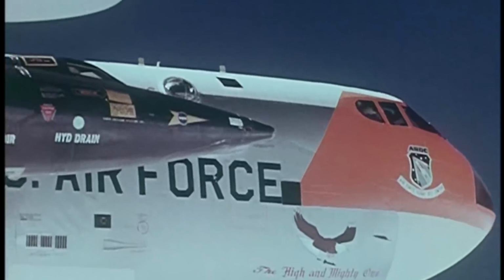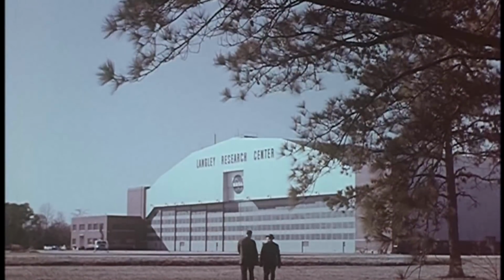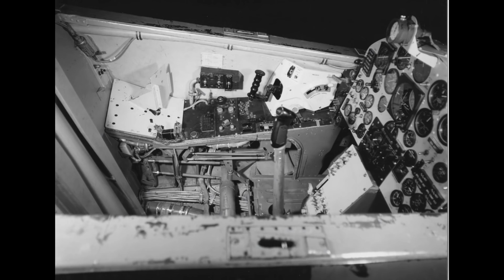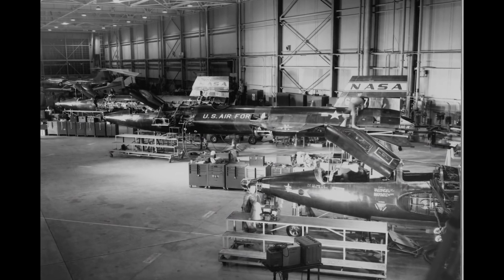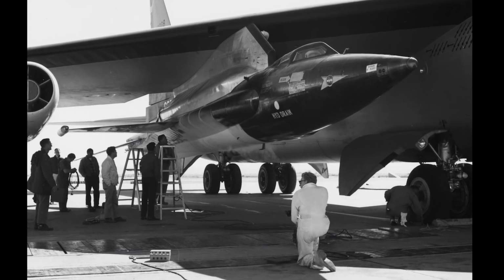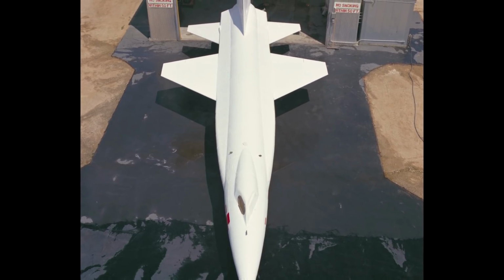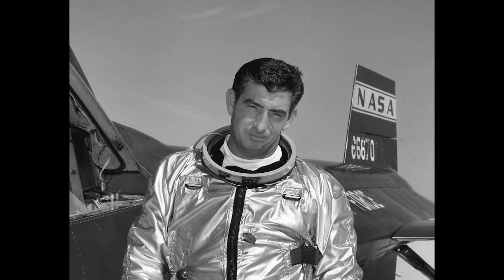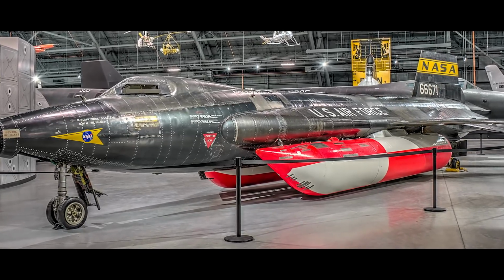X-15 The Hypersonic Research Airplane from NACA to NASA | X Plane Series by PilotPhotog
The North American X-15 was an experimental Air Force and NASA Hypersonic Rocket powered aircraft that was used to investigate materials, aerodynamic design, and control systems associated with high altitude boost and reentry.  Launched from an NB-52 mothership the X-15 would engage its rocket motor and perform what was then termed a space leap: leave the atmosphere, enter the fringes of outer space and perform a re-entry. Over 50 years later, the X-15 still holds the speed record as the fastest man powered aircraft: Mach 6.72
And in case you're wondering, hypersonic flight is defined as greater than Mach 5, and during this time an altitude of 300,000 feet or 91,440 meters was defined as the point where aerodynamic effects were near zero and space began.

Notable features of the X-15 include Small trapezoidal wings, landing skids, and a wedge shaped tail.  Let's take a look at some specifications of the X-15:
Specifications

Length: 50 FT 9 IN (15.47 M)
Height: 13 FT 3 IN (4.04 M)
Wingspan: 22 FT 4 IN (6.81 M)
Wing area: 200 sq FT (19 M2)
Empty weight: 14,600 lb (6,622 kg)
ENGINE: 1 × REACTION MOTORS XLR99-RM-2 LIQUID FUELED ROCKET ENGINE,
VARIABLE THRUST FROM 15,000 LBF (66.72 kN) to 57,000 LBF (253.55 kN)

Maximum speed: MACH 6.7  4,520 MPH (7,270 KMH, 3,930 KN)
Service ceiling: 354,330 FT (108,000 M)
Rate of climb: 60,000 FT/MIN (300 M/S)
Thrust/weight: 2.07

X15 at the National Museum of the Air Force in Dayton, Ohio Photo:
Dsdugan / CC0

Pitot Tube Photo:
Cassiopeia sweet / Public domain

 naca edwards air force base